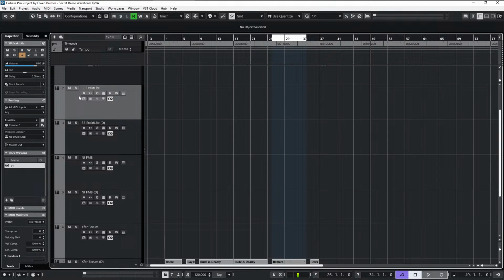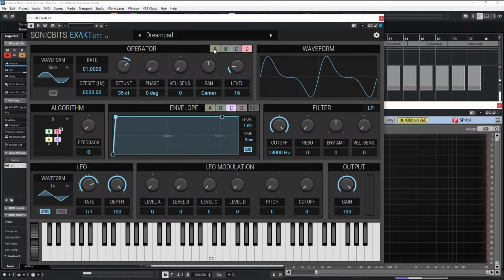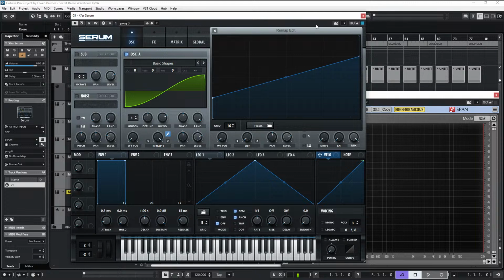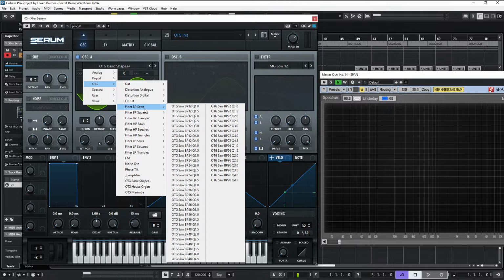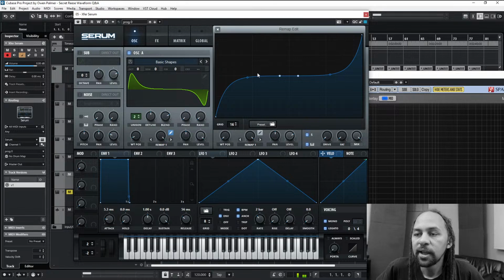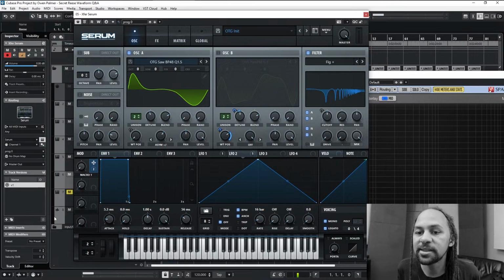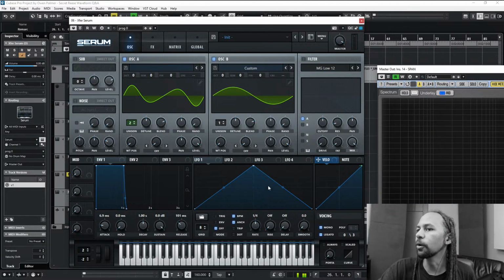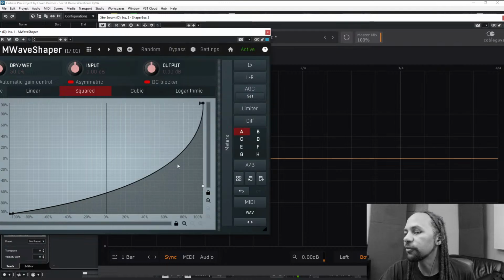LIVE: How To Reese Q&A Session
– then go deeper with this Q&A session. Get your reese bass synthesis questions answered, and see all the techniques done in real-time

Wanna make your best music?